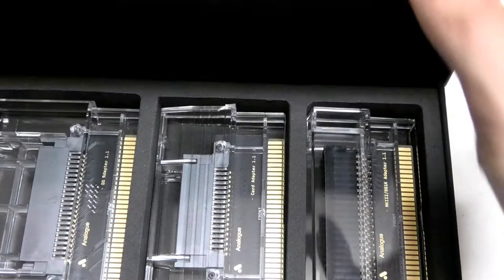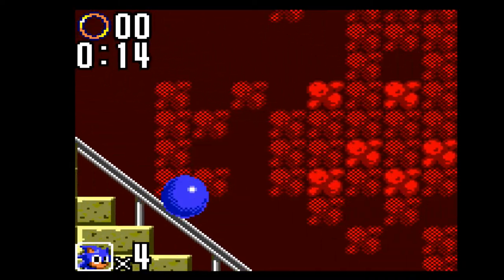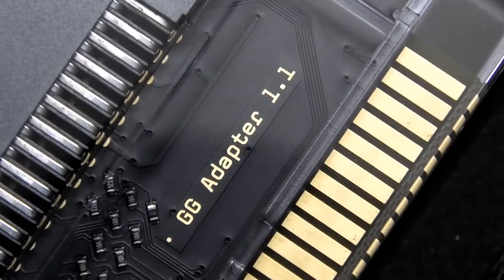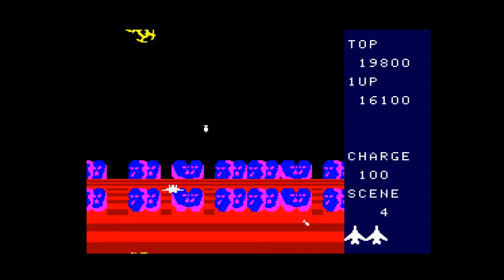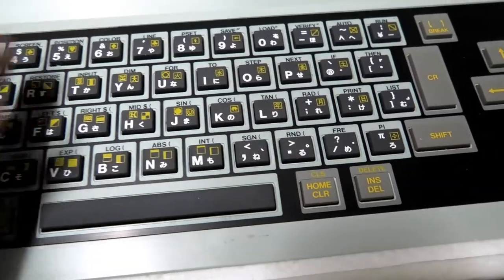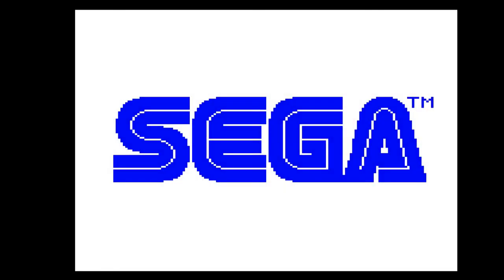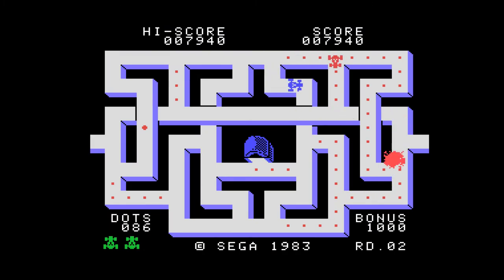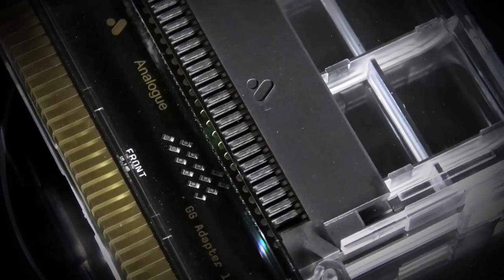Analogue Mega SG Cartridge Adaptors | Joystick Division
So you have a Mega SG, which is fantastic for playing Mega Drive/Genesis games in a high definition environment, but what about Sega's other cartridge based media? Well, here's your answer to that...

Umm, I got the last song credit wrong!
It should be 'Lemmings (Game Gear) - Miners and Climbers'.
'Ballblazer' is a good song though...

CHAPTERS

0:00 - Introduction
1:21 - Out of the Box/Game Gear Adaptor
2:20 - The 'Brick' Revision
2:50 - SG-1000/Mark III Adaptor
4:09 - The Sound
4:59 - Ending